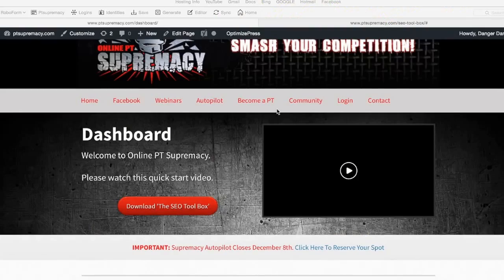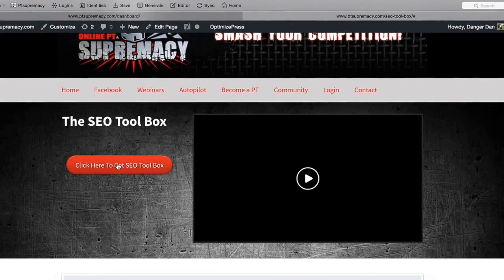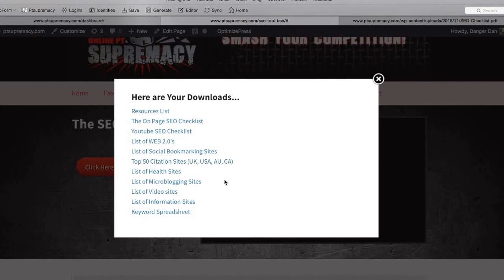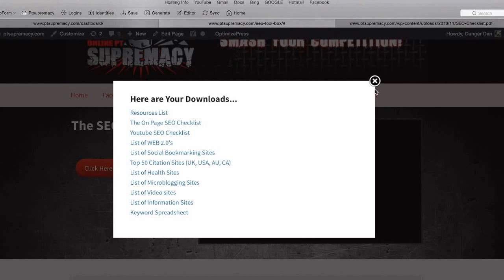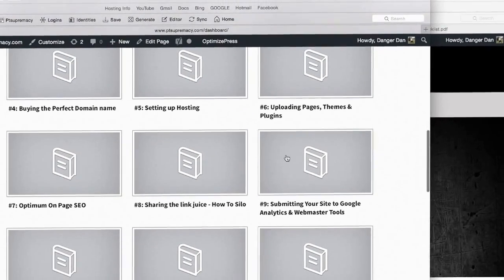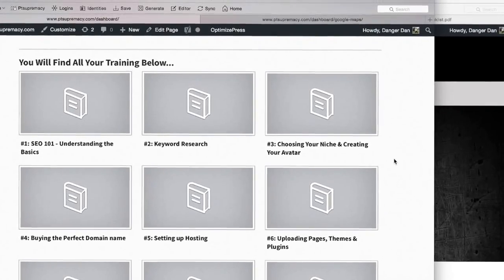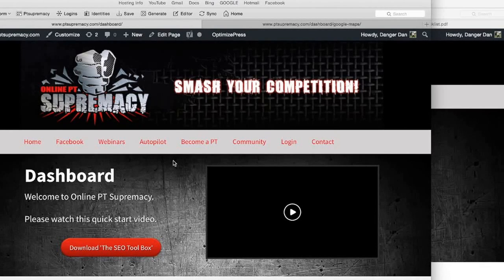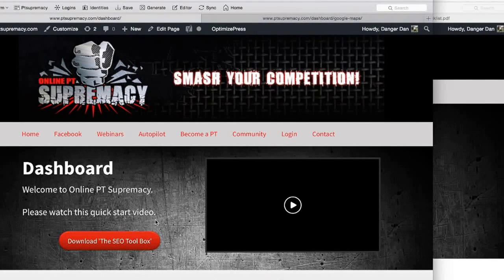Fitness SEO - Online PT Surpremacy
- Welcome to Online PT Supremacy. Inside your dashboard you'll find everthing you need to know to rank your fitness website on the 1st page of Google.

Just follow the step by step training and watch me take a brand new fitness website and rank it on the 1st page of the search engines.

There is no other fitness seo course like this on the planet that will show you all the inside tricks the top SEO agencies use.

So... if you would like to start dominating your competition online, click the link below for more information...